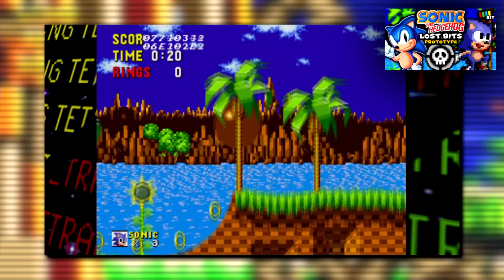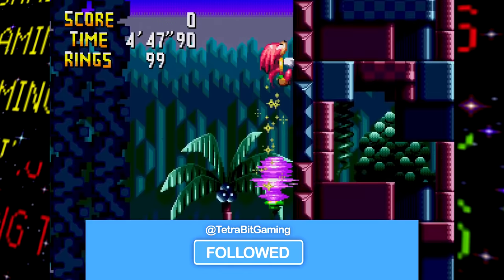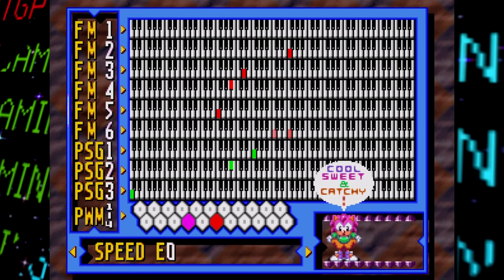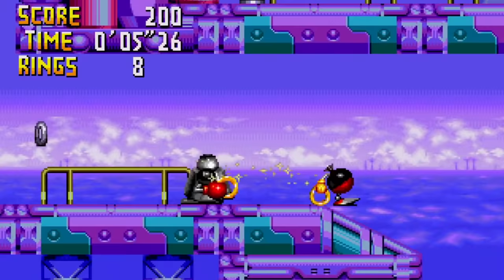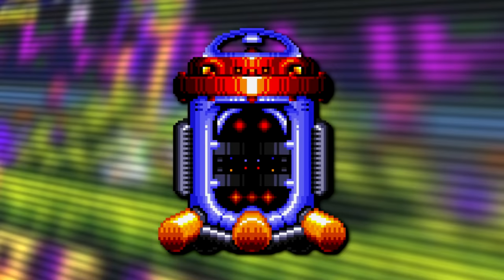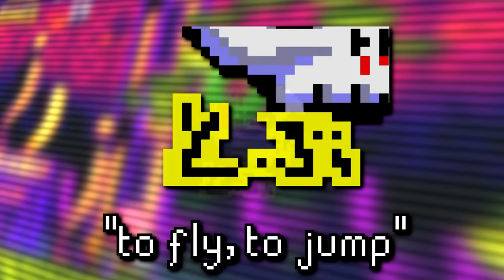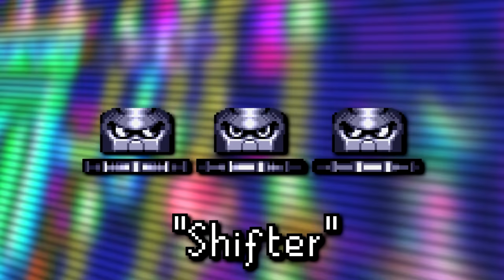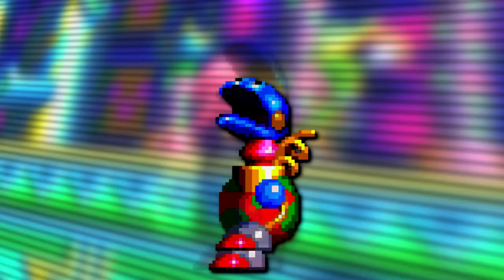Knuckles Chaotix LOST BITS | Unused Content & More! [TetraBitGaming]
Hey guys, welcome to LOST BITS! Where I will cover unused, unreleased and unseen things in various games! In this video, we’re checking out the non-Sonic 2D Sonic Game: Knuckles Chaotix! Although the gameplay is pretty different than a traditional Sonic the Hedgehog game, it's still pretty decent, and the music in this game is AMAZING! Knuckles Chaotix has various bits of unused content including some unused sounds as well as a ton of unused sprites! Hope you enjoy!

(If you're reading this, leave a comment saying "& Knuckles")